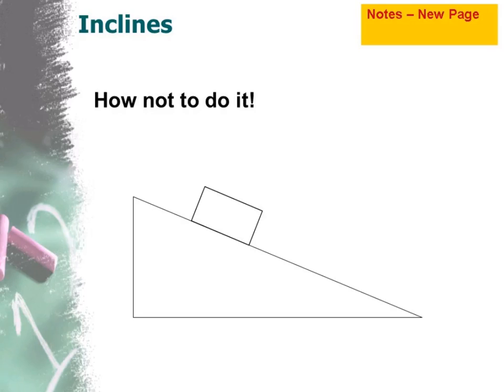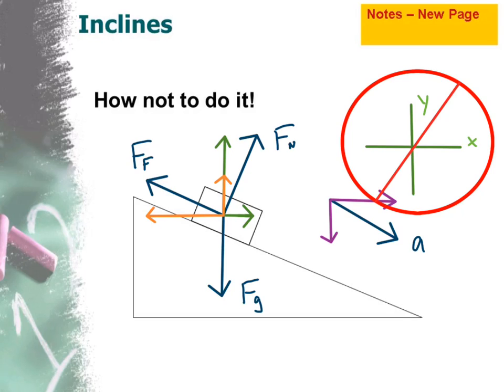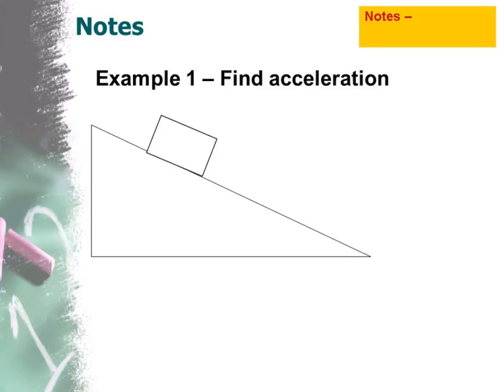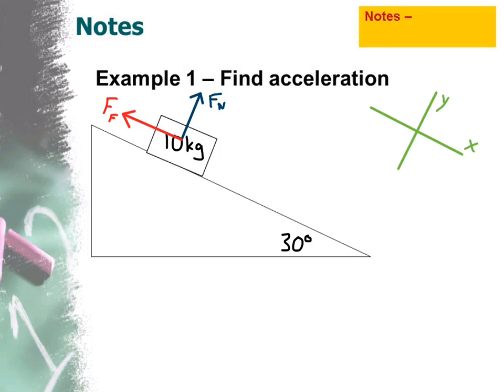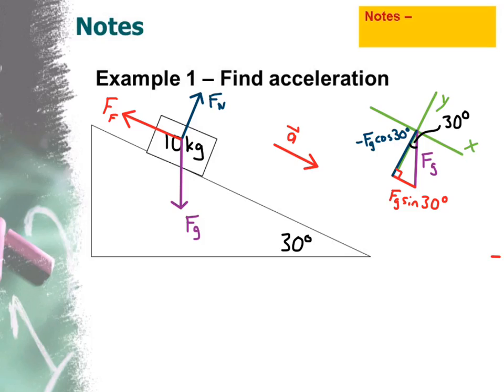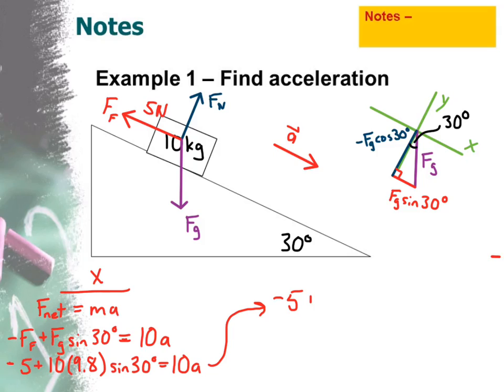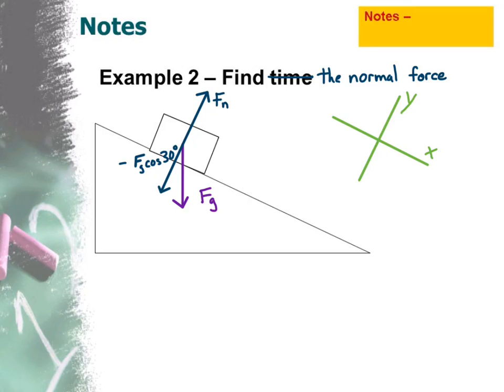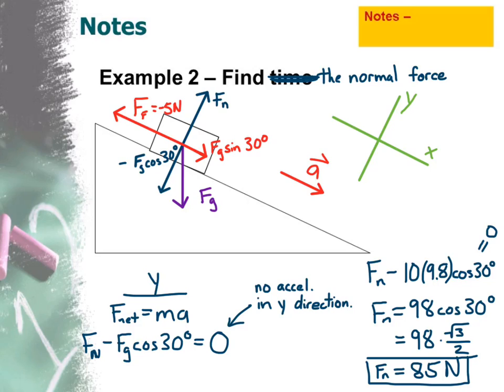Lesson 2.2.2 Video 1